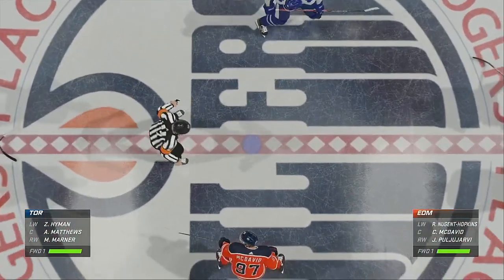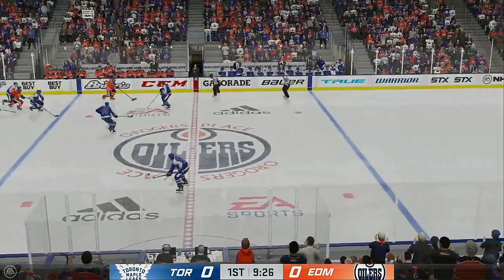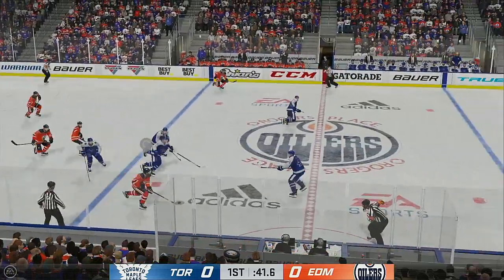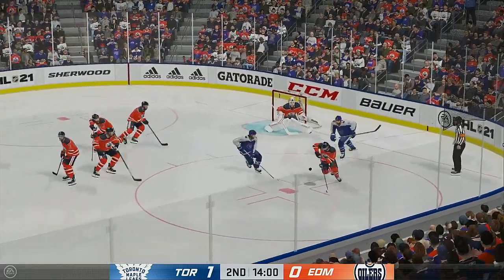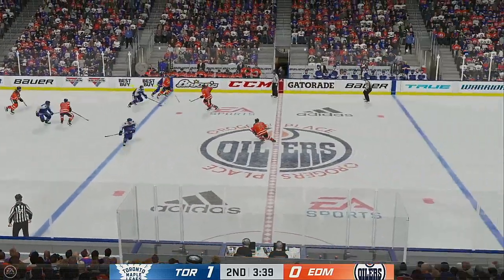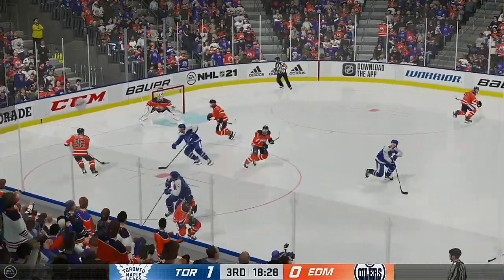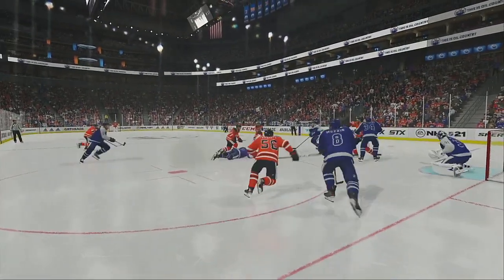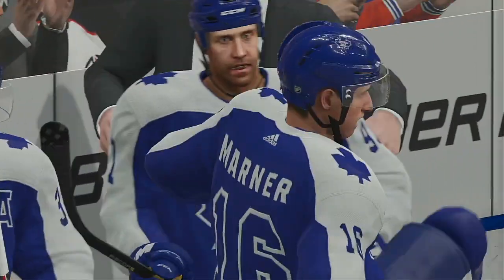NHL 2021 North Division Showdown Series Game 4 Toronto Maple Leafs @ Edmonton Oilers